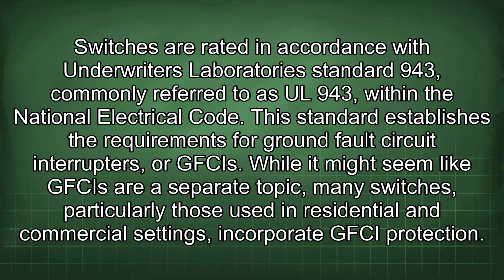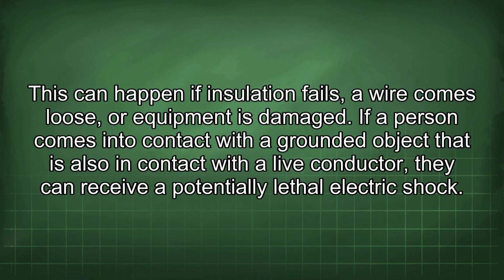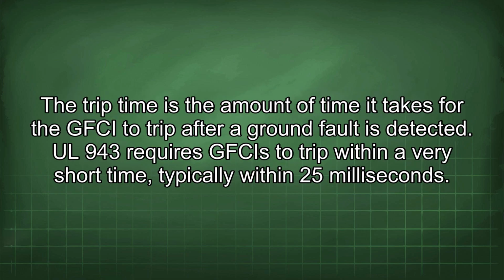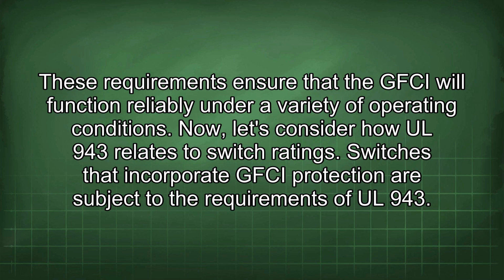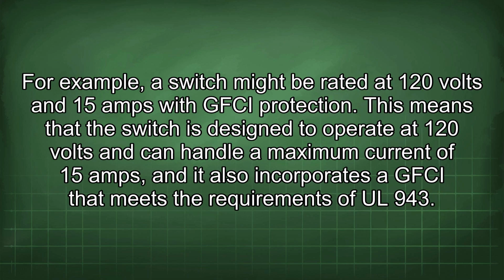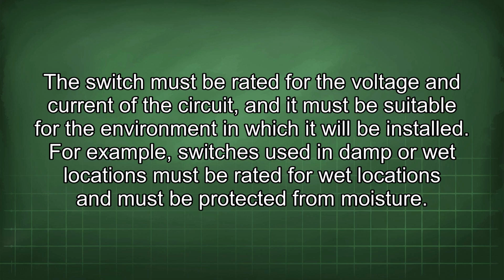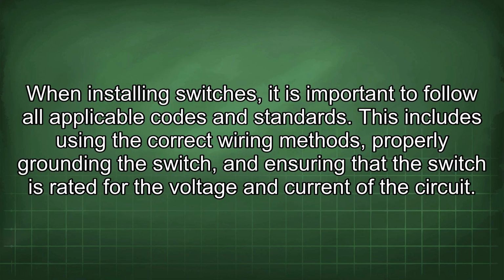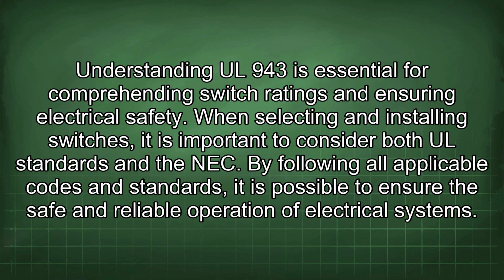NEC Switch Ratings Explained Understanding UL 943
Learn about how switches are rated according to UL 943 within the National Electrical Code. This video provides a concise overview of switch rating standards. Understand the importance of UL 943 for electrical safety.